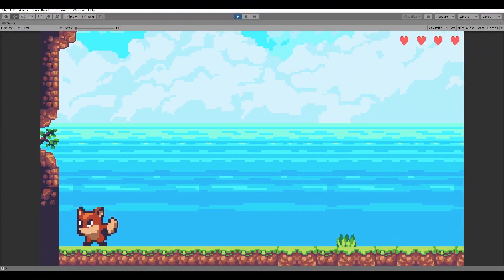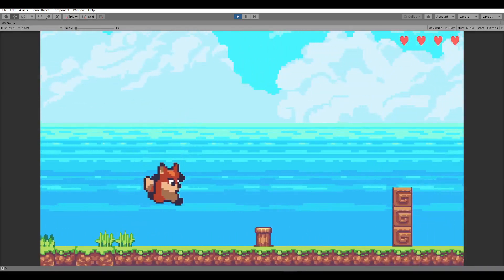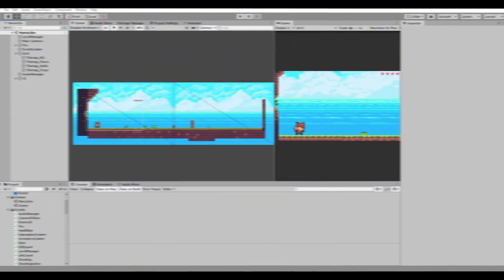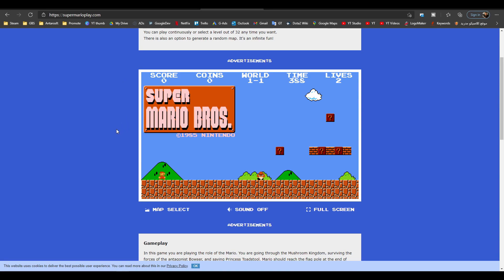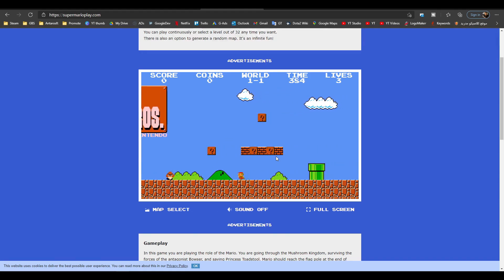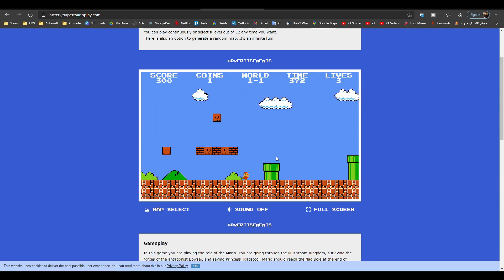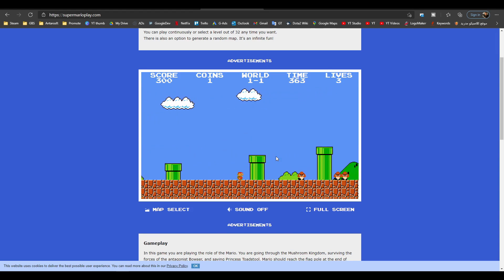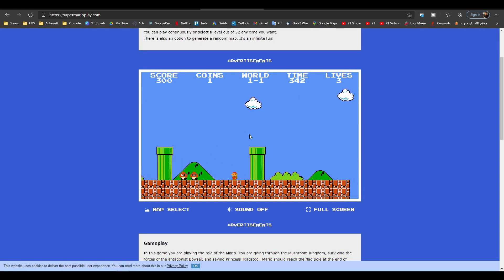Unity 2D Platformer Tutorial 31 - How To Create 2D Camera Follow Like Super Mario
Learn how create the same camera follow script as Super Mario.

00:00 Intro
00:22 Explanation & Scrip Creation
17:27 Final Test
17:44 Outro